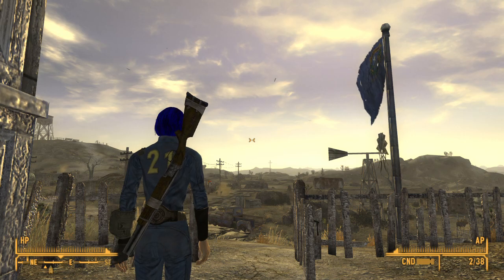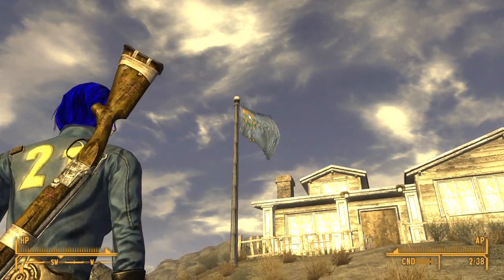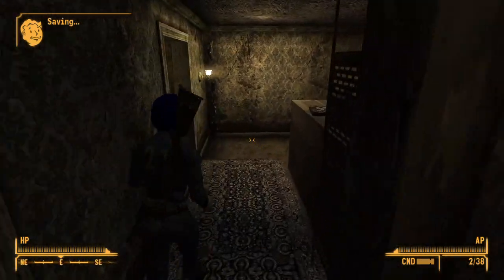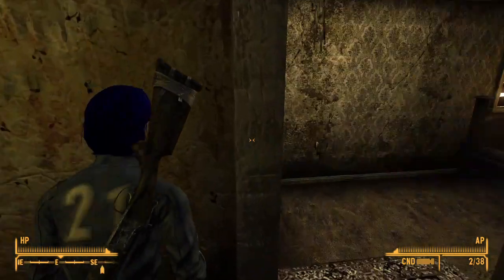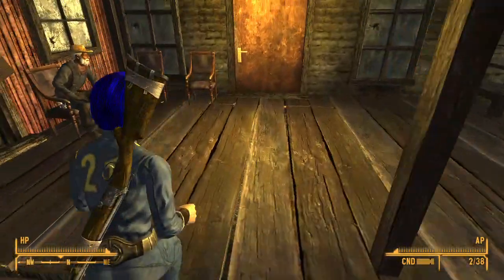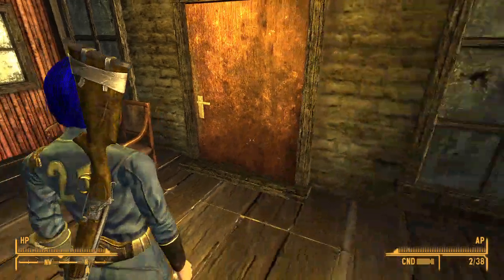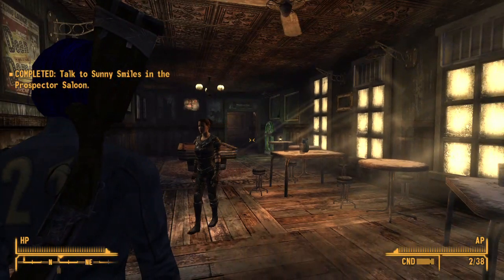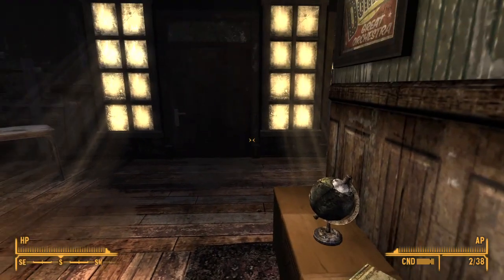Where are the repair skill magazines in Goodsprings in Fallout New Vegas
Looking for repair skill magazines in Goodsprings in Fallout New Vegas? This guide will help you find them! Goodsprings is one of the most important locations in the game, so it's important to have all the information you need when it comes to repairing your weapons and armor.

This guide includes the locations of all the repair skill magazines in Goodsprings, as well as tips on how to find and use them. If you're looking for information on repairing weapons and armor in Fallout New Vegas, then this guide is for you!
In this video, we're going to show you how to repair weapons in Fallout New Vegas. Repairing weapons is essential if you want to survive in the Wasteland, and we'll show you how to do it quickly and easily.
Saberforms Nexopixel Lightsaber Judger (When you click here, you help my channel! Thank you!) an Amazon Affliliate I may make a commision on these links: Dungeons & Dragons Baldur's Gate III Illithid Logo Premium T-Shirt HONJIN Lightsaber 🤺 How to connect blade to hilt with retention screwNeopixel SN 4.0 Features27 Soundfonts: Sound board has 27 different soundfonts and blade lighting effects included in each. You can add your own soundfonts and blade lighting effects as well.9 Saber Lighting Effects: There are many different saber lighting effects to choose from: stable, unstable, pulse, wave, ghost, cross, infinite, rainbow, and fire.10 Saber Ignition Effects: The neopixel core offers many different saber ignition effects to choose from.